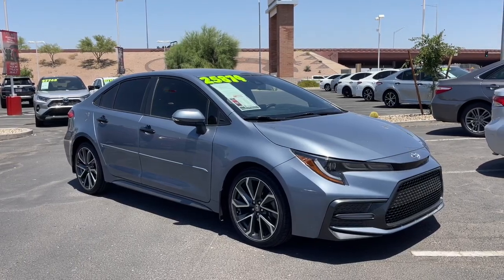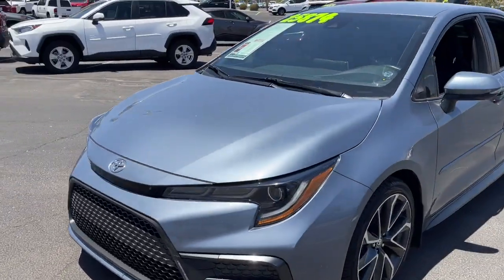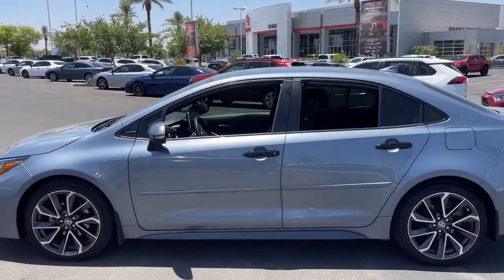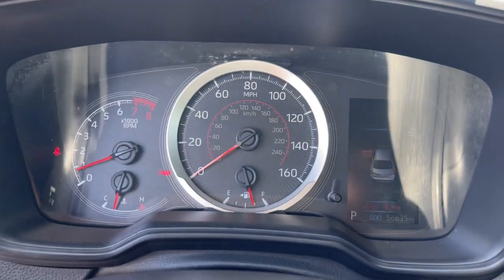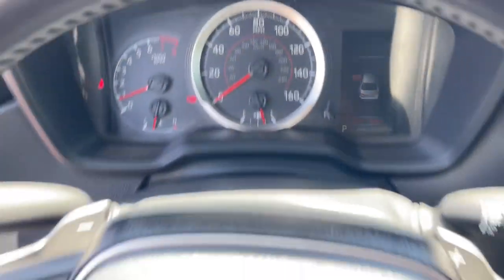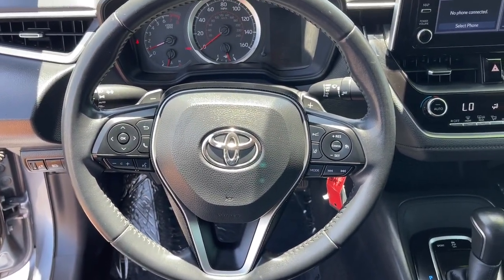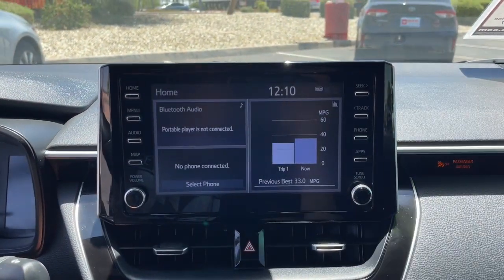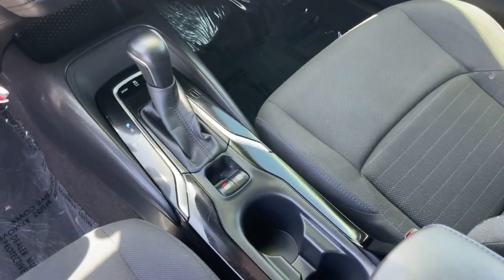2020 Toyota Corolla Mesa, Tempe, Chandler, Scottsdale, Gilbert, AZ 231193B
Celeste Used 2020 Toyota Corolla SE available in Mesa, Arizona at Berge Toyota. Servicing the Tempe, Chandler, Scottsdale, Gilbert, AZ area.

Berge Toyota
2020 W. Riverview Auto Drive

Recent Arrival! Clean CARFAX.31/40 City/Highway MPGCeleste 2020 Toyota Corolla SE FWD CVT 2.0L I4 DOHC 16VAll vehicles pass a stringent 160 point inspection. Most late model vehicles have Platinum Toyota warranty options available for pennies on the dollar!Our Mission:* To ensure you have an exceptional experience with us today regardless of your decision.* To treat you with respect and provide you with all the information you need to make informed choices.* To help change your perception about what the car buying and car servicing experience should be.* To build your desire to share your wonderful experience with friends and family..Awards:* 2020 KBB.com 10 Coolest New Cars Under $20000